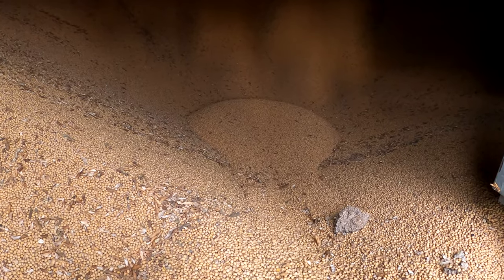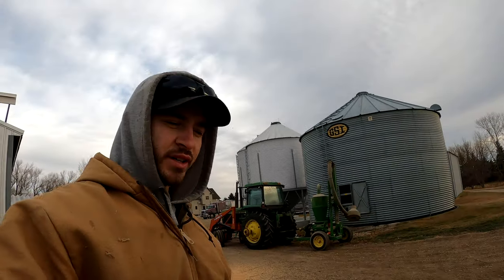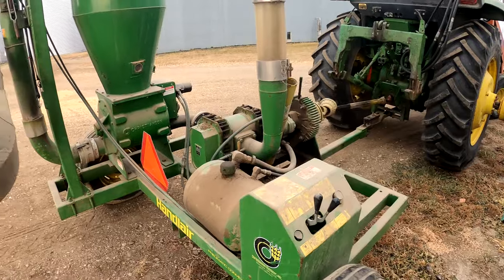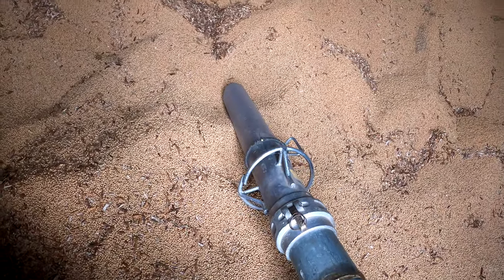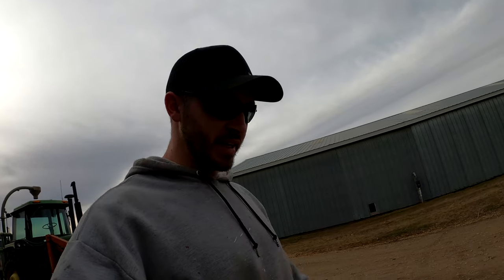This Thing SUCKS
Still hauling soybeans to town, only this time we are busting out a new tool in the arsenal! Watch the video to find out what it is.